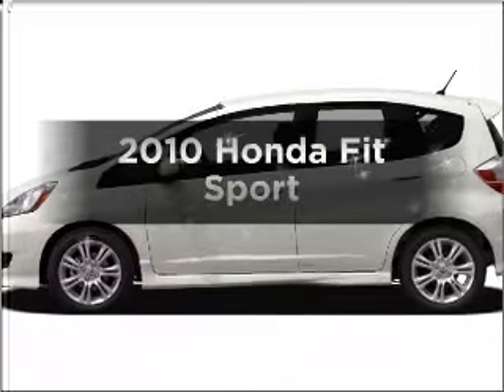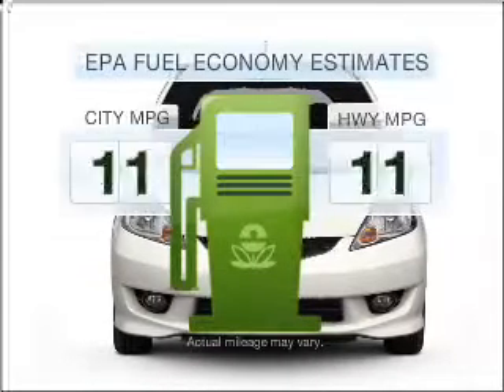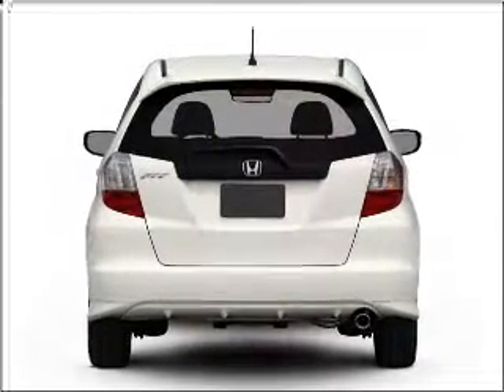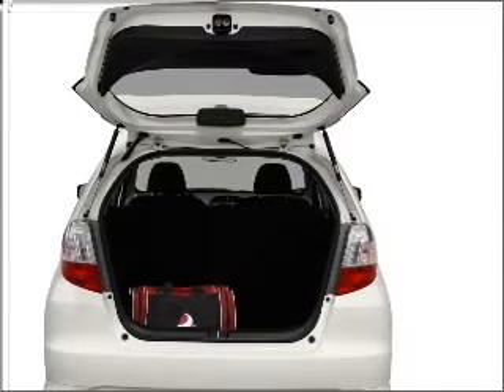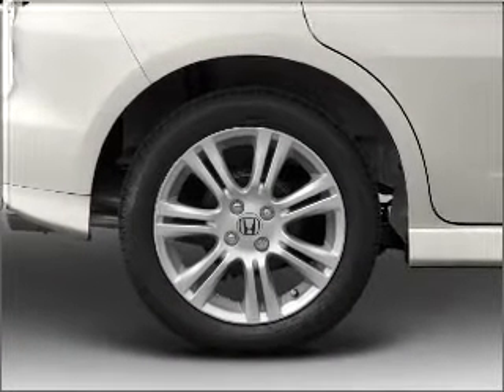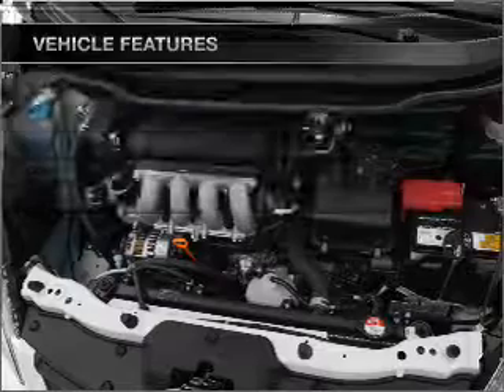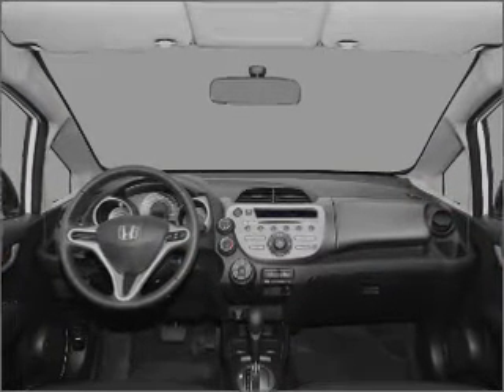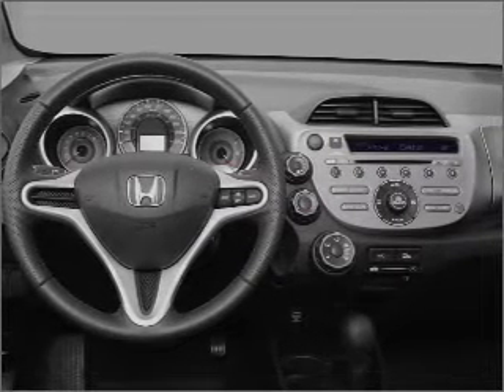2010 Honda Fit - Golden CO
Year: 2010
Make: Honda
Model: Fit
Trim: Sport
Engine: 1.5 liter inline 4 cylinder 16 valve
Transmission: 5-Speed Automatic
Color: Blue Sensation Pearl
Mileage:
Address:
15601 W. Colfax Ave.